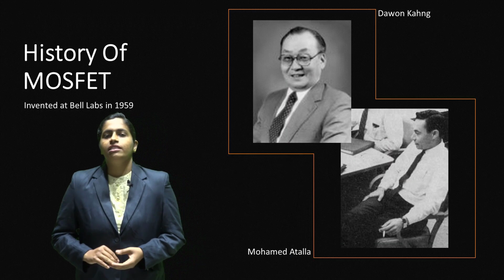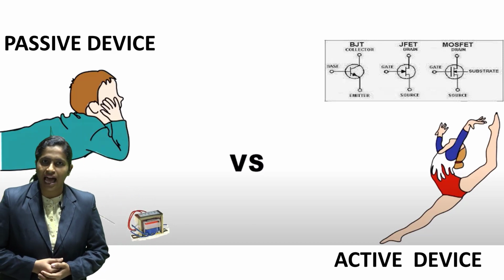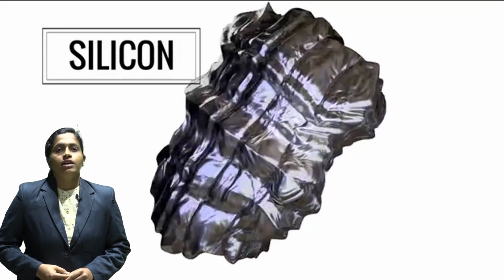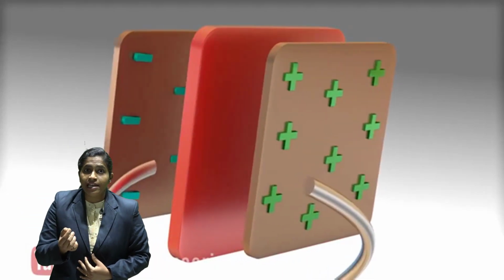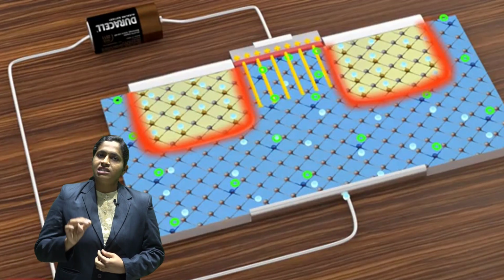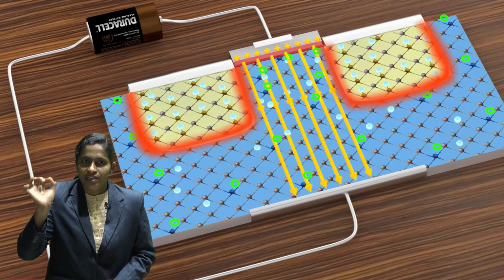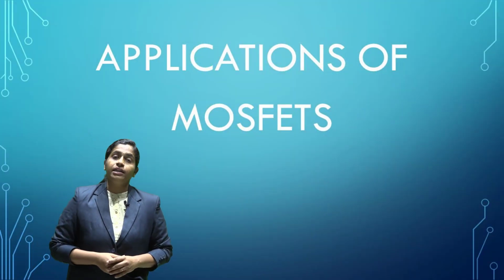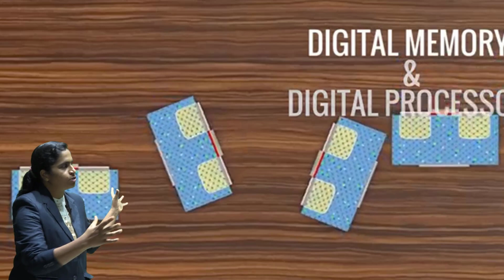Topic:Types of MOSFET with Working and Its Applications By Prof. S. J. Mane.